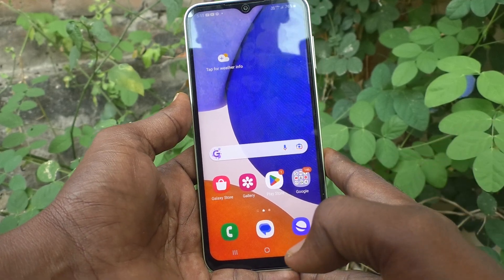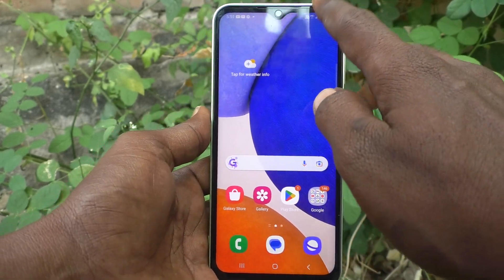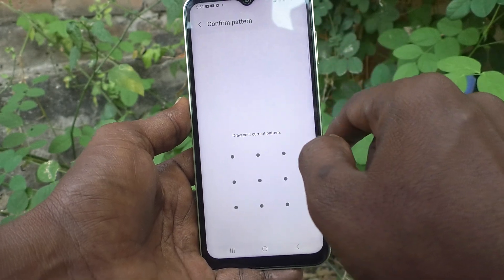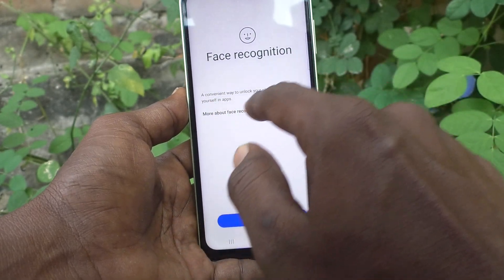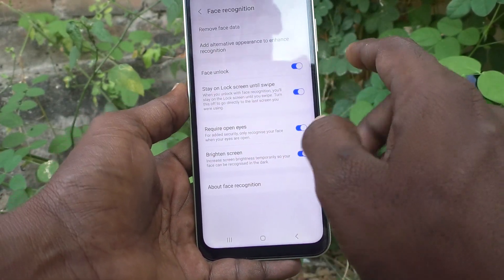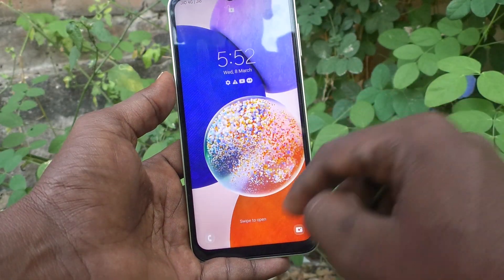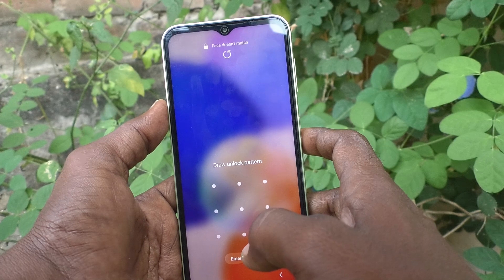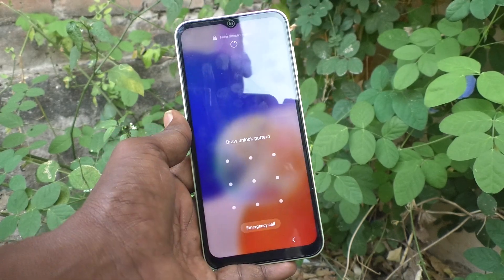How to set face unlock in Samsung Galaxy A14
Samsung Galaxy A14 face unlock settings: Learn here how to set face unlock in Samsung Galaxy A14 smartphone.